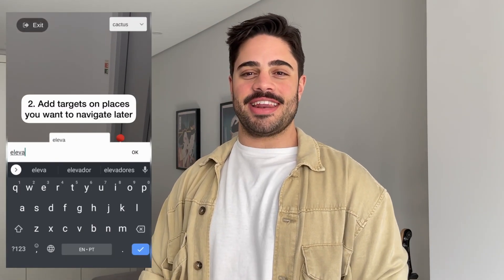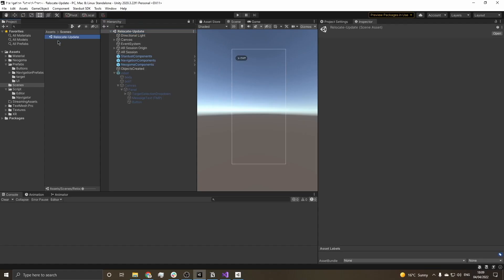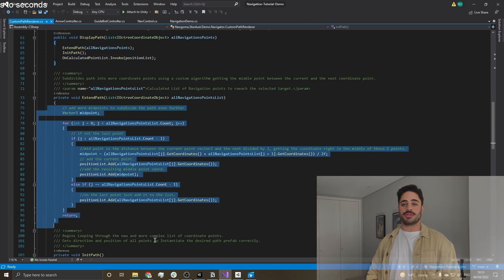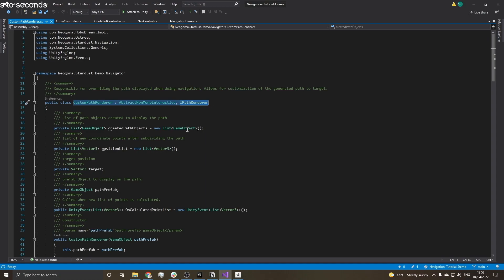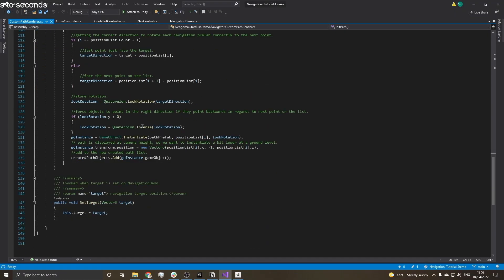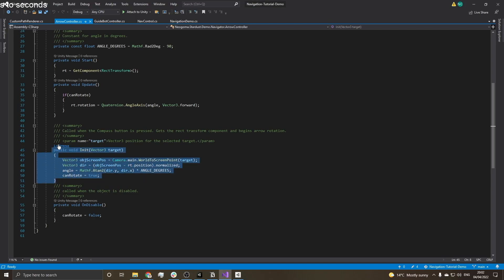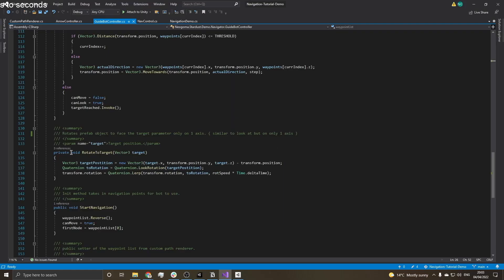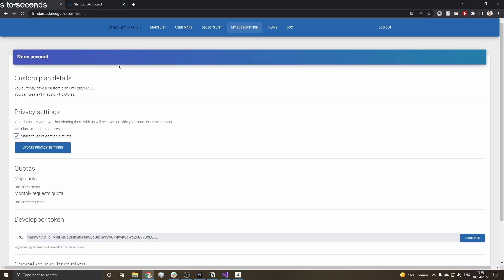AR navigation Tutorial using Stardust SDK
After showing a few examples of AR navigation and AR wayfinding - both indoor and outdoor - in a previous video we're sharing with the community a run through of the navigation repository that can be downloaded on github
After downloading the project, you'll need to register to Stardust SDK
We hope you guys enjoy, let us know if you need further support :)